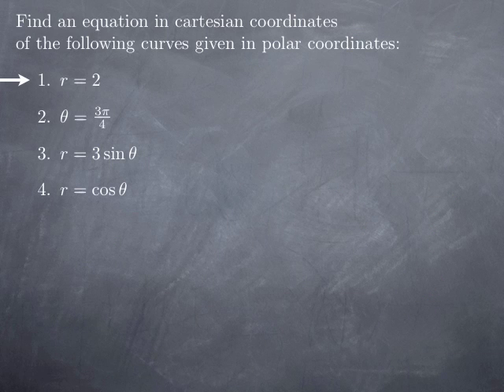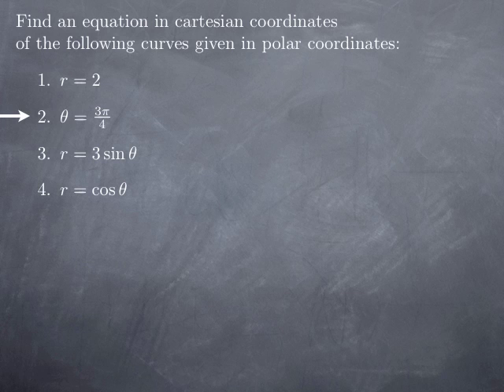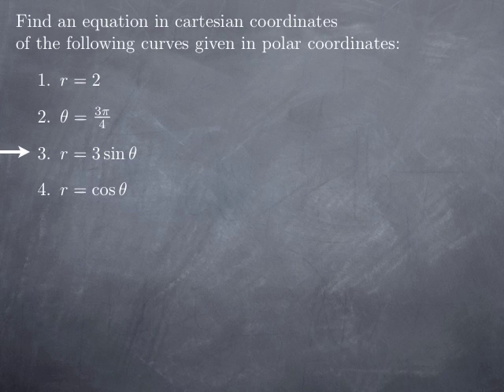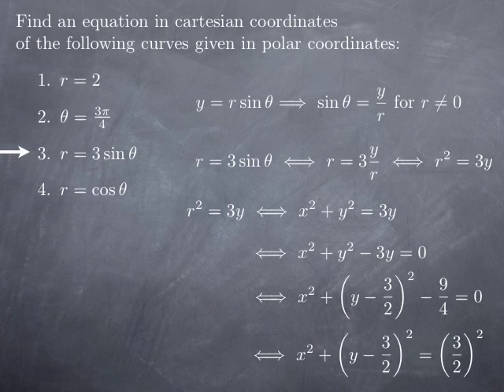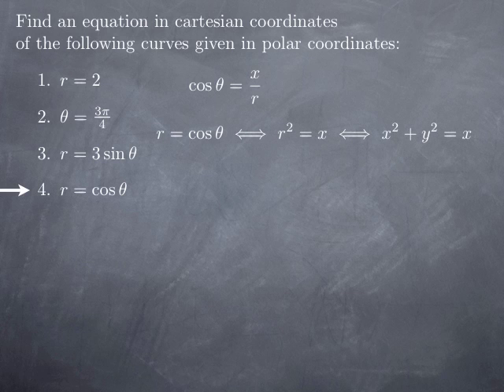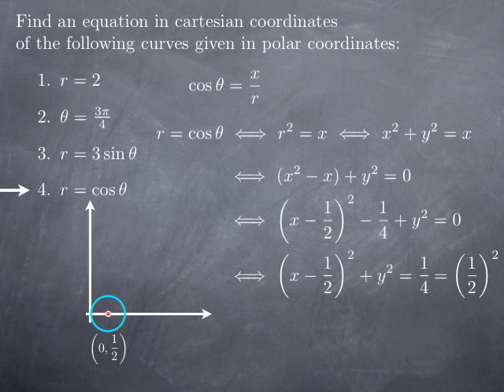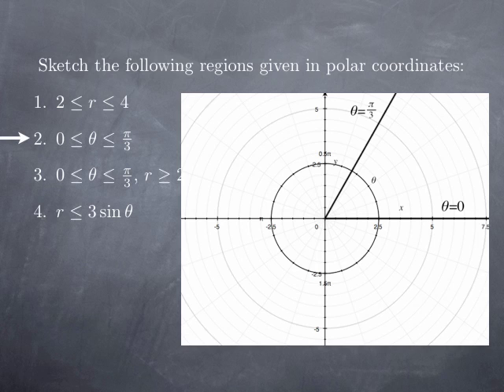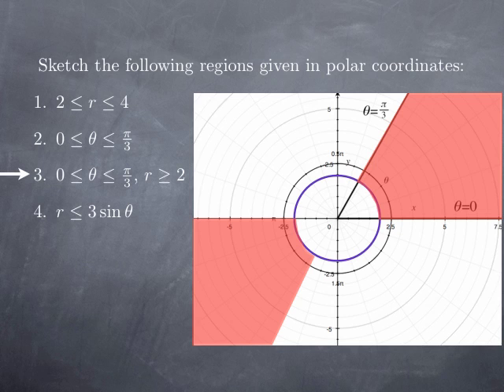M9-2: polar curves and regions